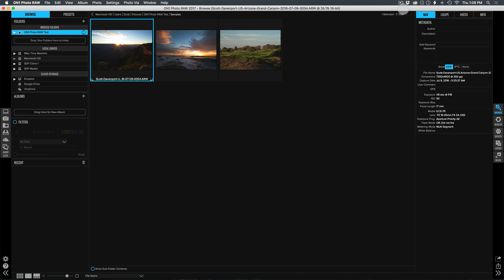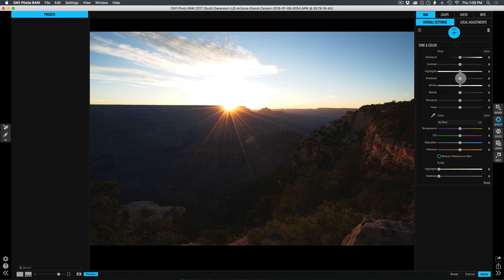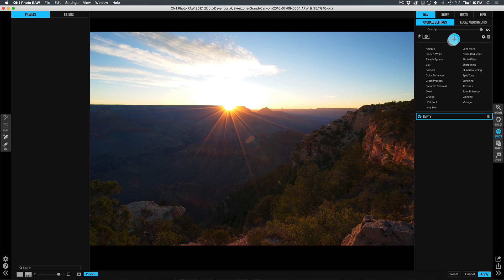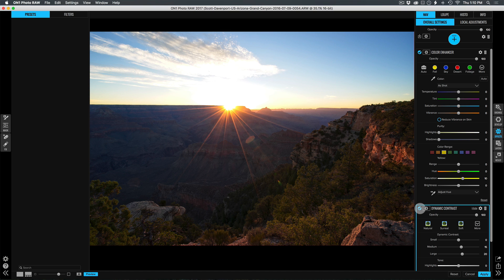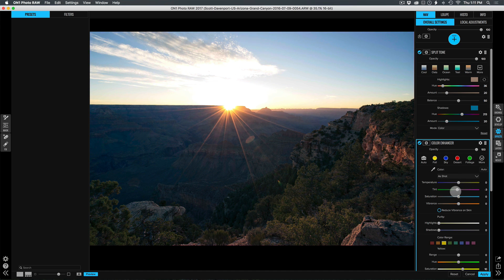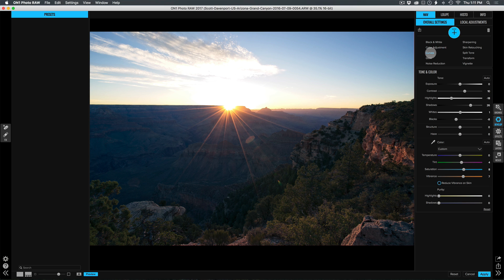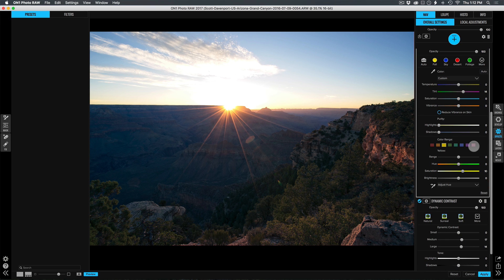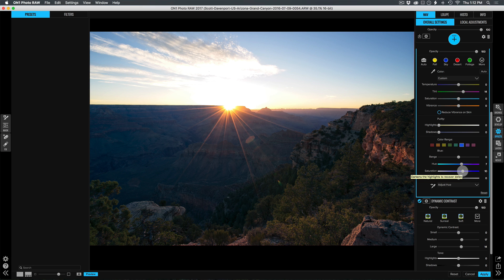ON1 Short Clip — Scott's Favorite New Things Coming in Photo RAW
ON1 was kind enough to share an early build of Photo RAW with me and I’m already excited about this piece of software. In this Short Clip, I share just a handful of the new features and usability improvements that are coming in ON1 Photo RAW.

- Scott Davenport